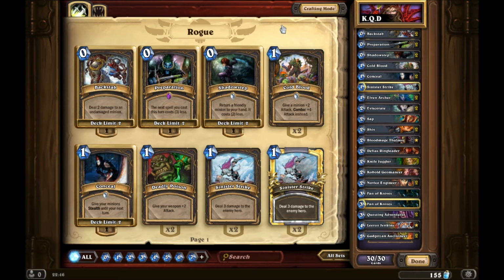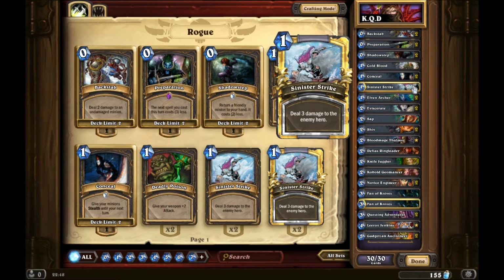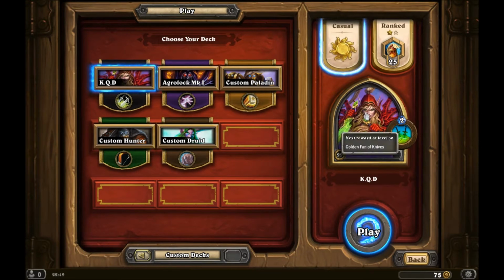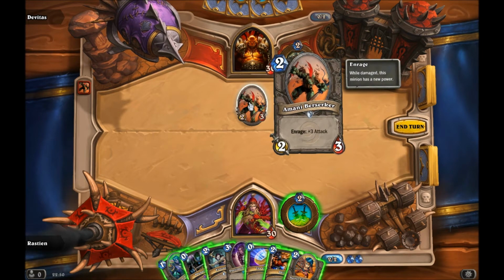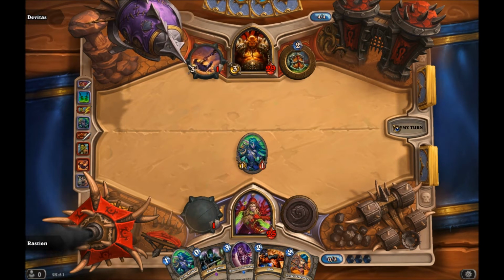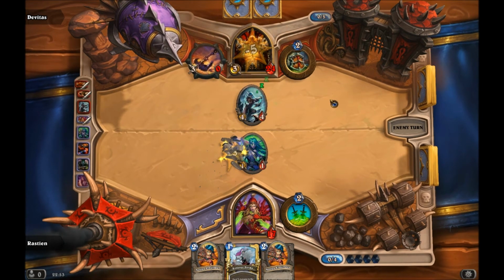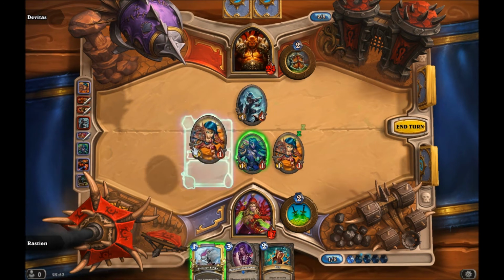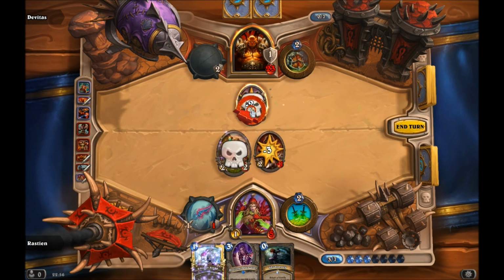Hearthstone Deck: Knives, Quest, Draw (Miracle Rogue) Part 1/2